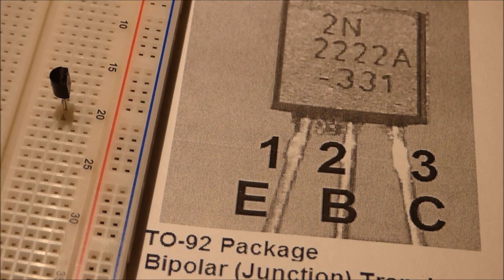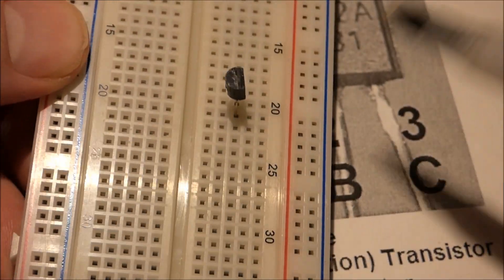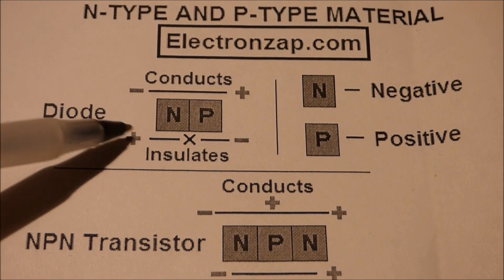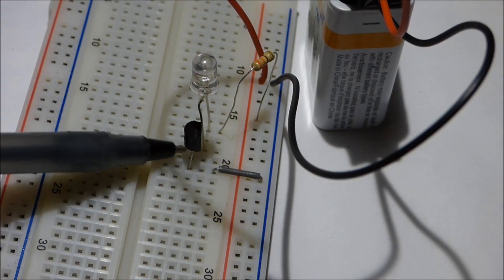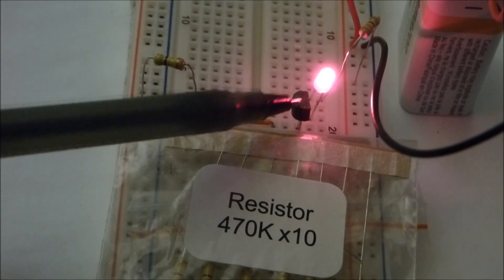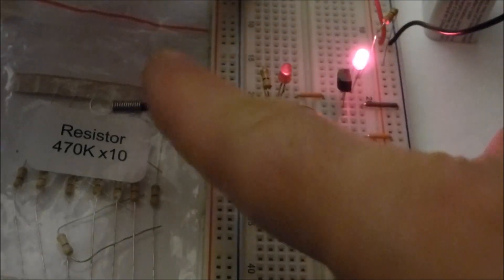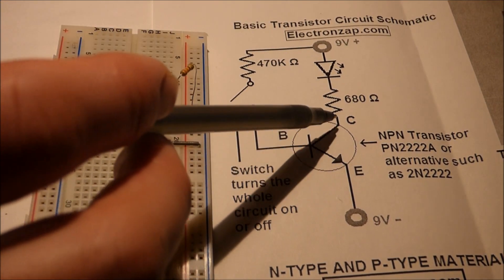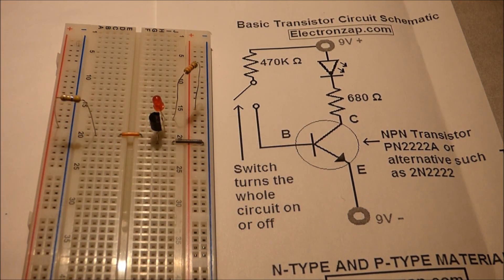NPN 2N2222 transistor component as switch circuit with schematic tutorial. 2N2222A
NPN transistor explained. I use the 2N2222 transistor which is the most common NPN bipolar junction transistor. I go over using a NPN transistor as either a switch or amplifier and go over a simple transistor circuit schematic.